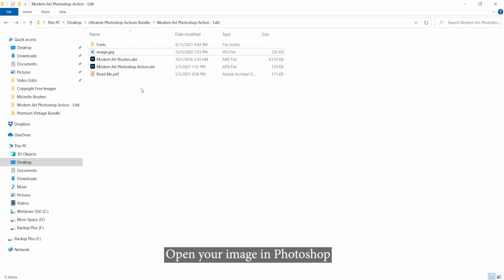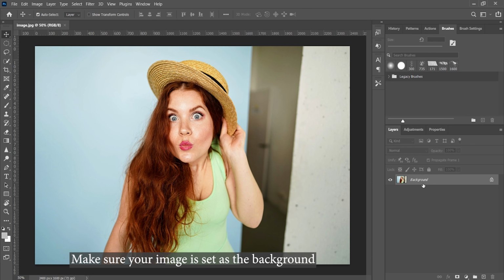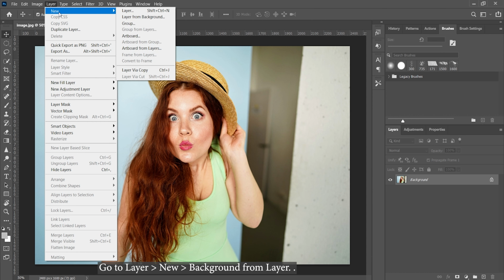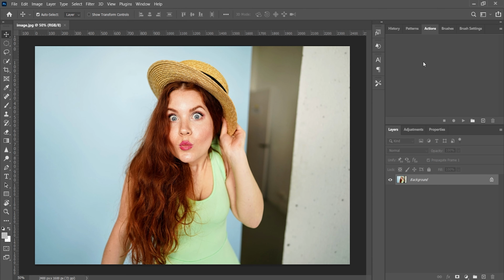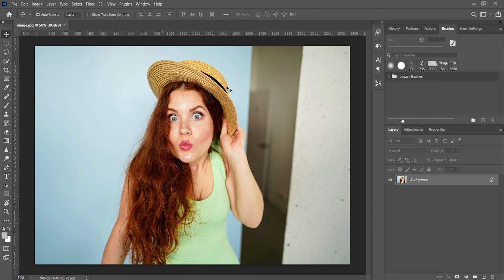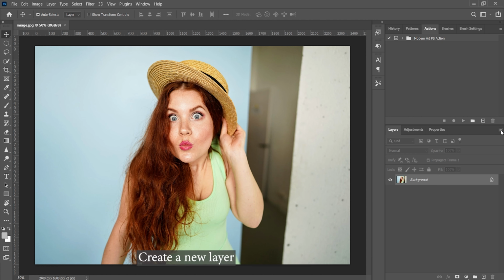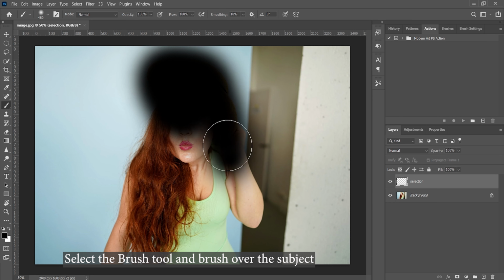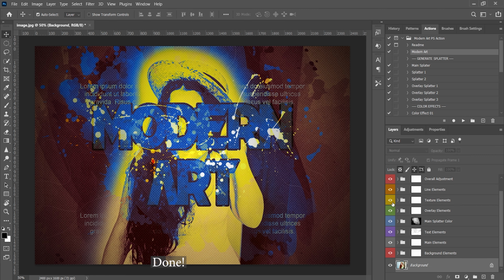Modern Art Photoshop Action | 8-In-1 Ultra Mix Photoshop Actions Bundle | Artixty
We are delighted to introduce The Ultra Mix Photoshop Actions Bundle which comes with 8 impeccable Photoshop Actions that will add jaw-dropping effects to your photos!

The actions in this bundle support a wide range of photos and have been thoroughly tested for maximum compatibility.

This bundle also comes with our extended commercial license allowing you to use the actions for unlimited personal and commercial projects!